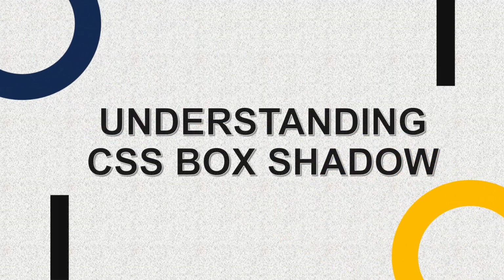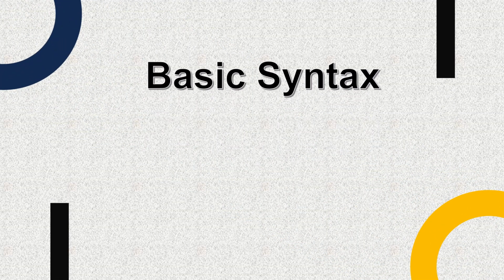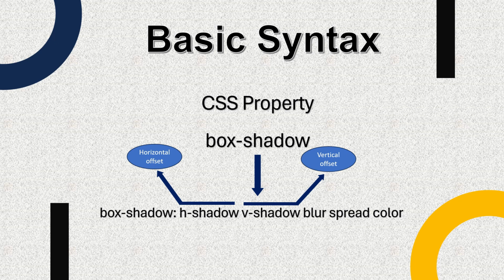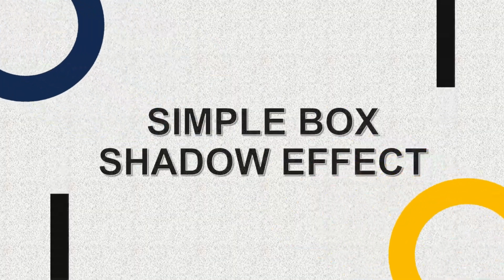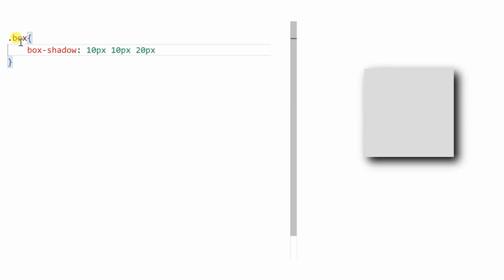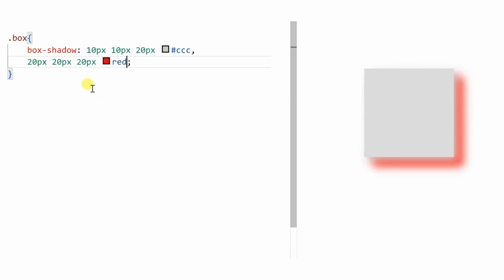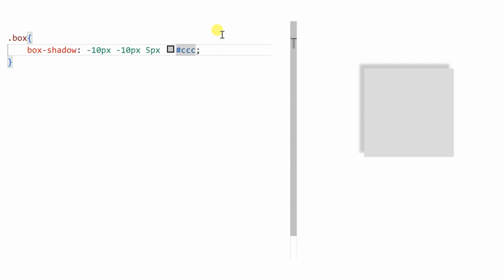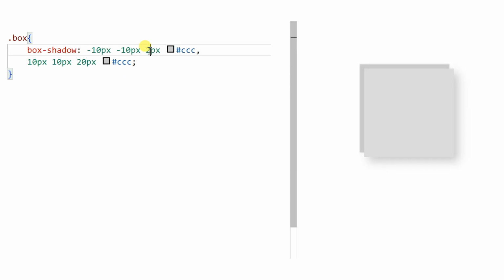CSS Box-Shadow Tutorial | Multi Box Shadows | Box-Shadow Tips | CSS Shadow Effects | CSS Tutorials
CSS Box-Shadow Tutorial | Box-Shadow Tips | CSS Shadow Effects

In this video, we will discuss on the box-shadow css property. A box shadow is a styling property in CSS that allows you to create shadow effects for elements on your webpage. It adds depth and dimension, making your designs visually appealing.

[Your Queries]
box shadow
css box shadow
css box shadow tutorial
css shadow
box shadow css
css box shadow effects
shadow blur
css3 box shadow
css box shadows
css box shadow basics
shadow
box shadow in css
css3 box shadow basics
how to use css box shadow
css shadows
box shadows explained
css shadow effect
css shadow tutorial
how to use box shadows
css box shadows explained
mastering css3 box shadow
css shadow effects
css3 shadow master
css shadow examples
CSS Shadow Generator
CSS Box Shadow Example
Border Shadow CSS
Box Shadow Bottom
box shadow top
Webkit Box Shadow
css div shadow